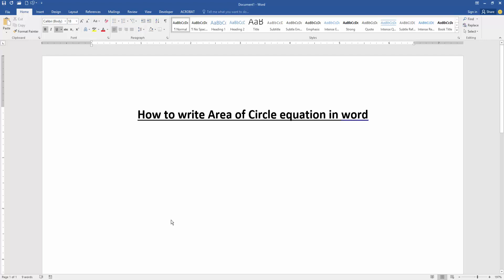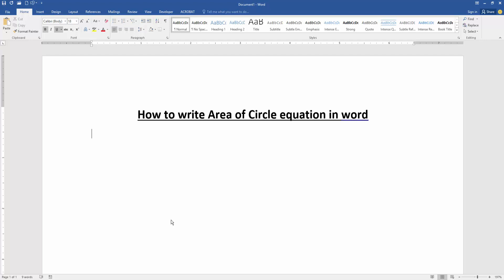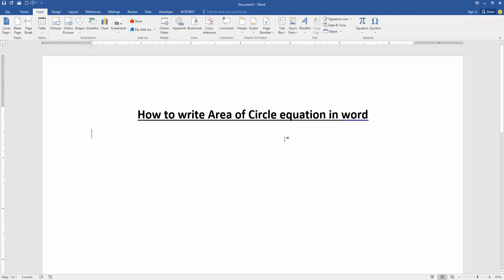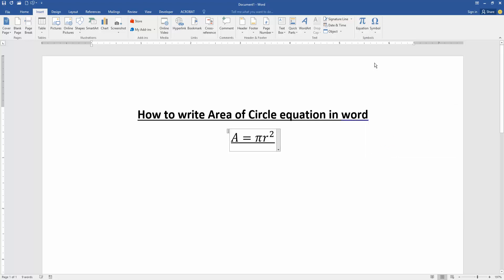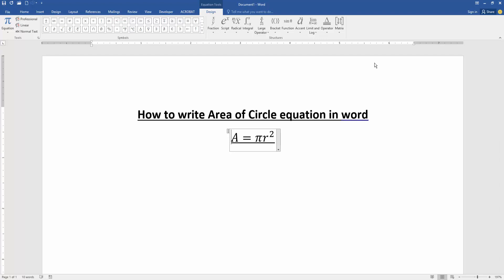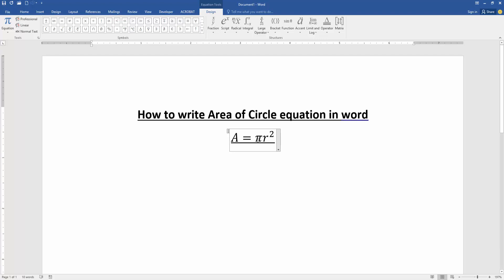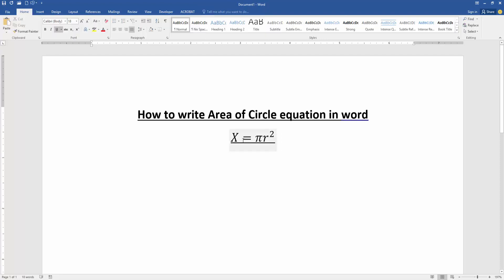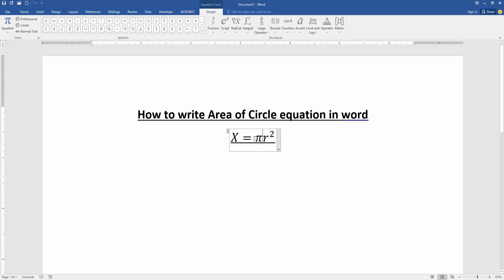How to write Area of Circle equation in word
Assalamu Walaikum,
In this video I will show you, How to write Area of Circle equation in word. Let's get started.